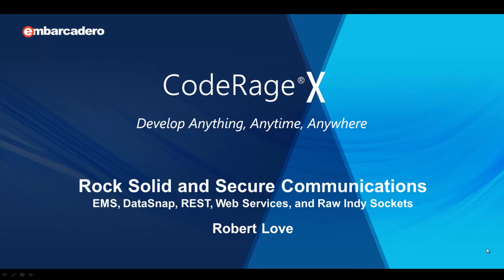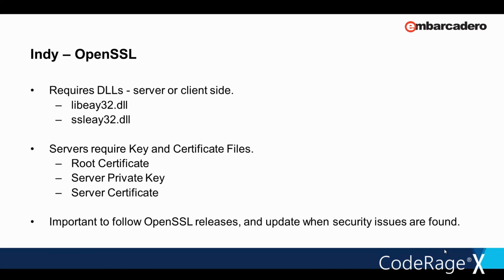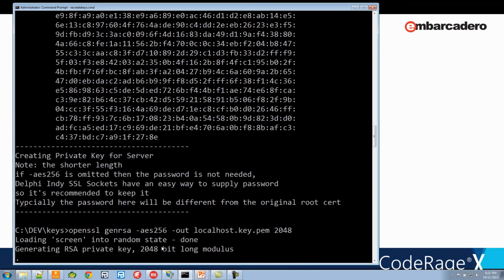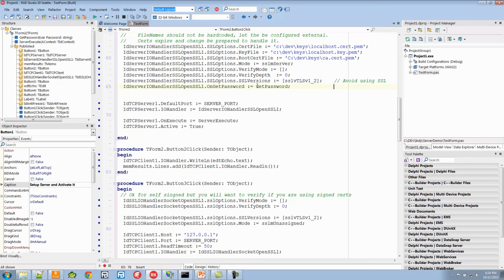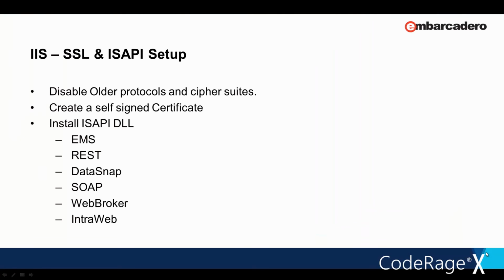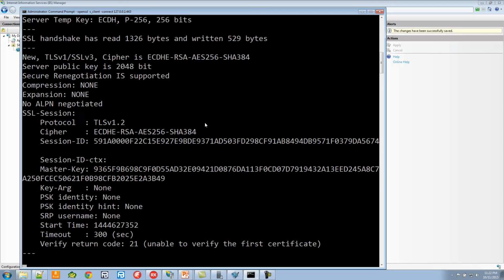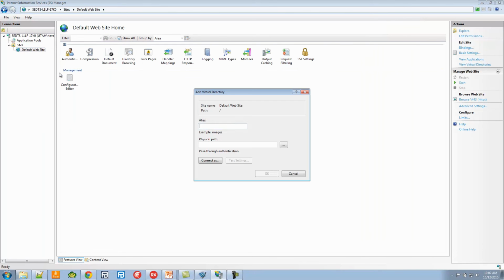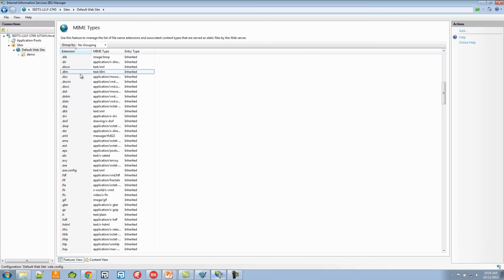21 - Rock Solid and Secure Communications for EMS, DataSnap, App Tethering, REST, Web Services etc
Rock Solid and Secure Communications for EMS, DataSnap, App Tethering, REST, Web Services, and Raw Indy Sockets
1:00pm - 1:45pm PDT

This session will cover how to establish secure communication channels using with EMS, DataSnap, App Tethering, Rest, Web services, and raw Indy Sockets.

Level: Intermediate

Robert Love - State Of Utah